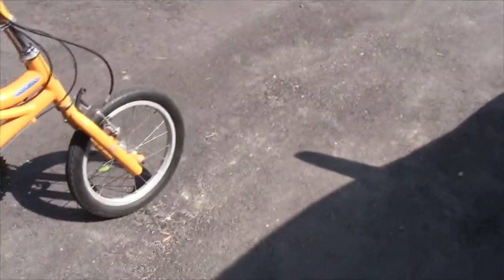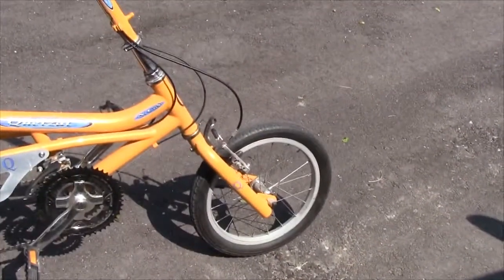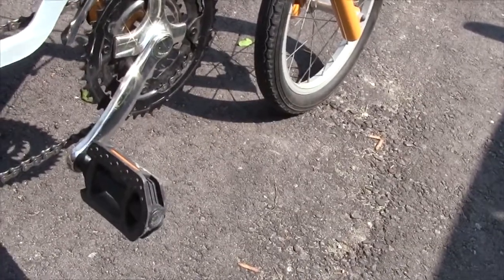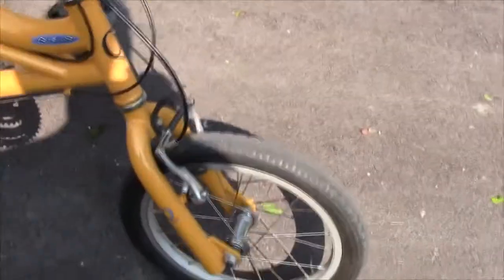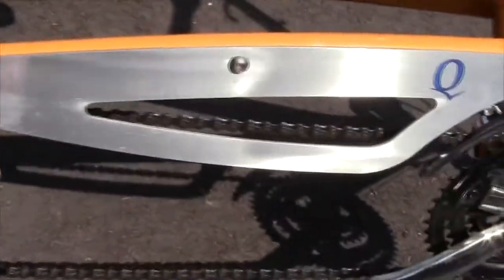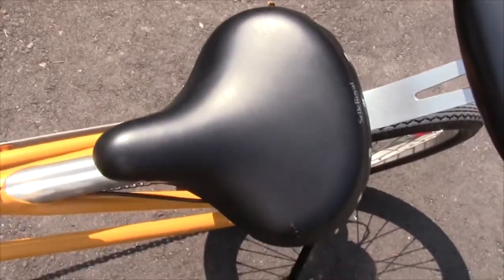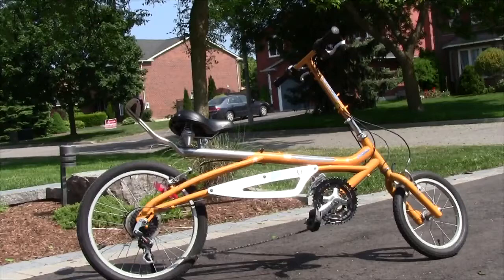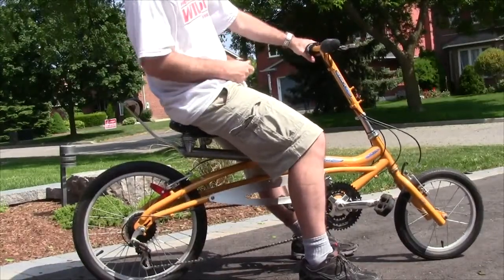Quetzal Evox EC - Semi Recumbent Bike Overview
This is just a quick video to show a new toy that I just picked up recently from Kijiji.

The model is Quetzal Evox EC